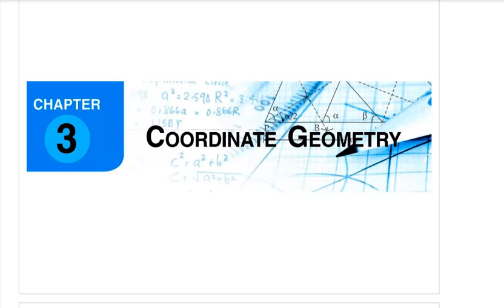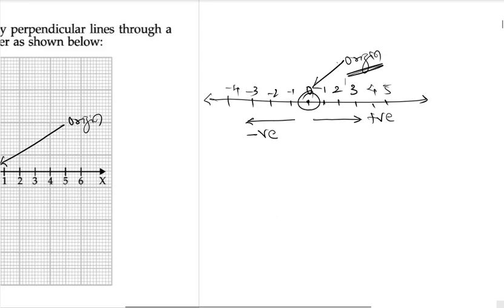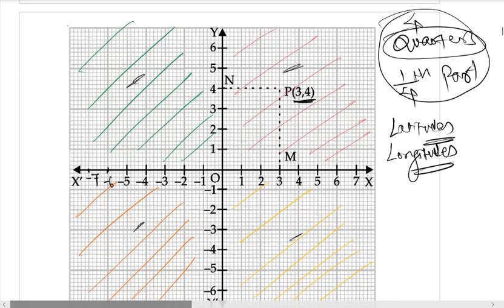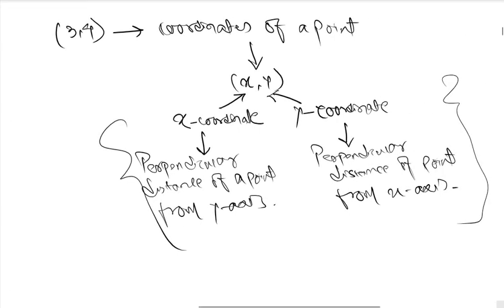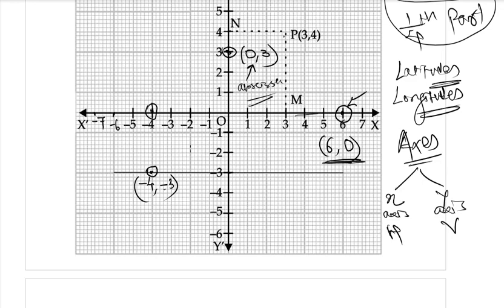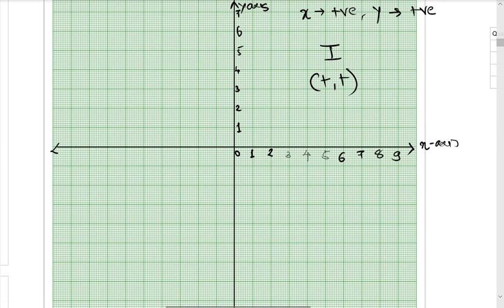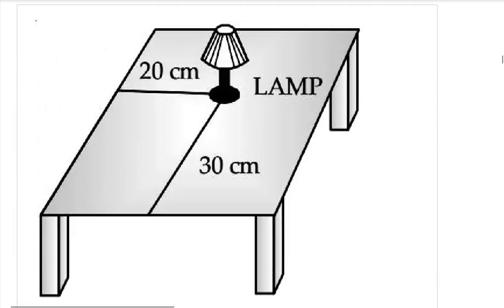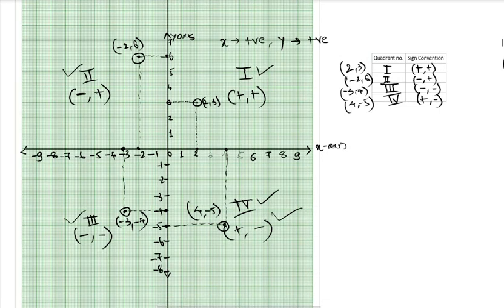IX CBSE/ICSE - Maths ch# Coordinate Geometry